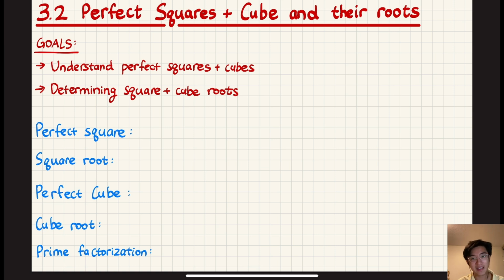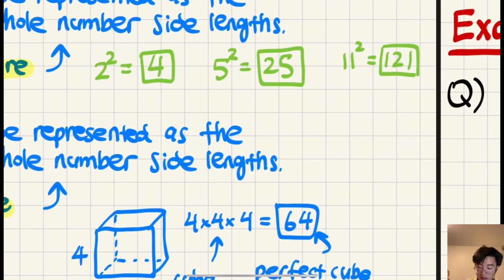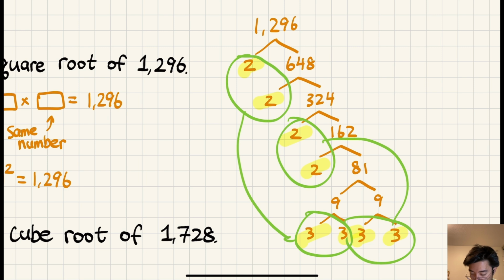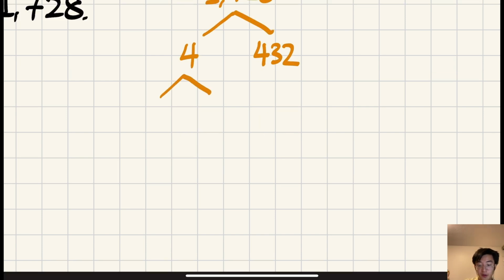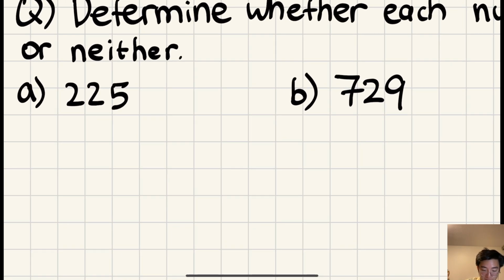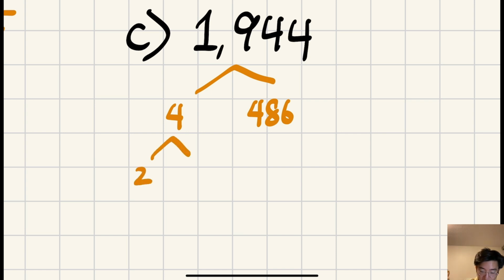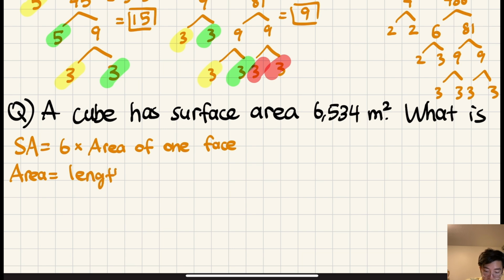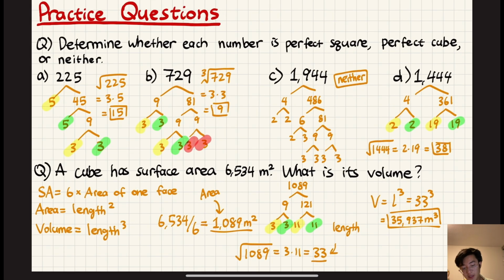Perfect Squares/Cubes & Square/Cube Roots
A lesson on what perfect squares and cubes are, and how to find the square and cube roots of a number using prime factorization! There are some practice questions near the end of the video as well for extra practice, but remember to stay hydrated!